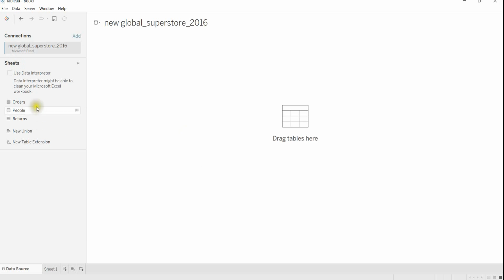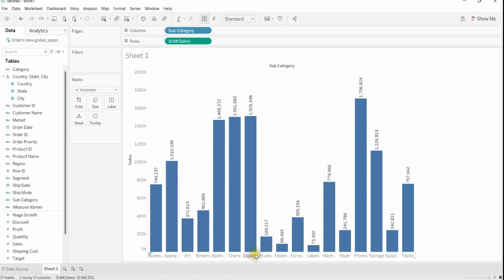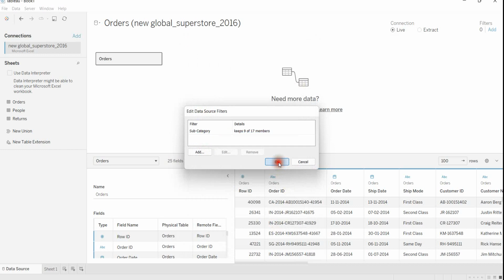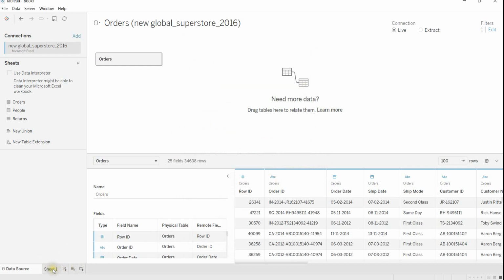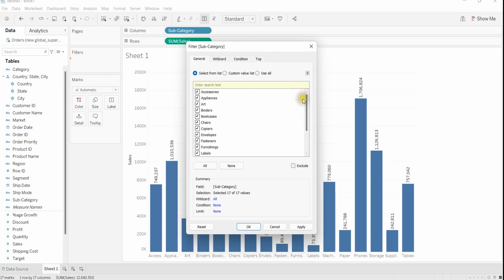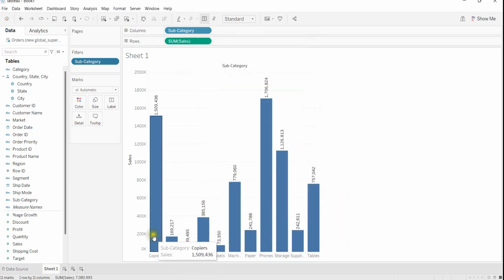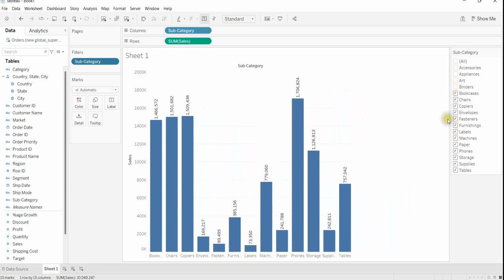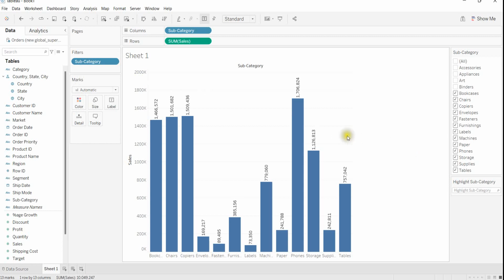How to apply Filters on categorical variable in Tableau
The application of Filter in categorical variable.